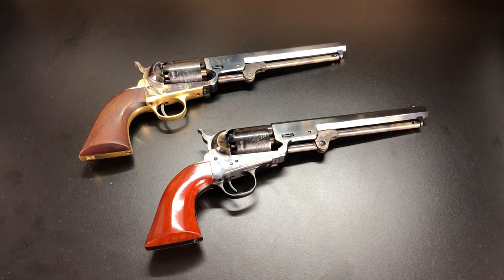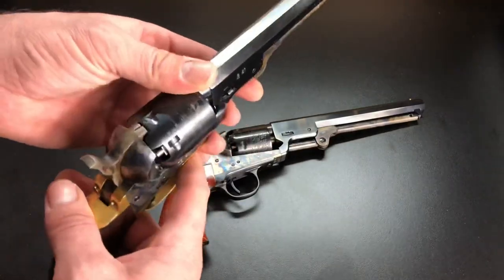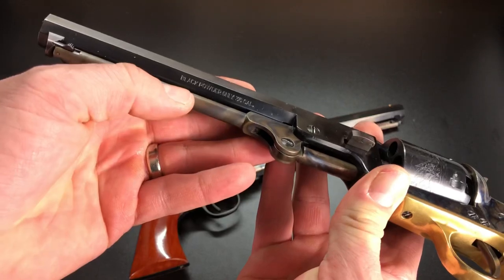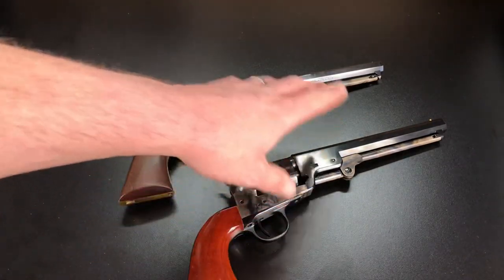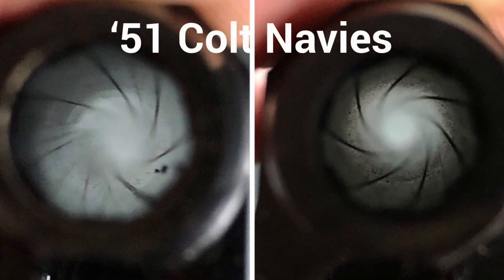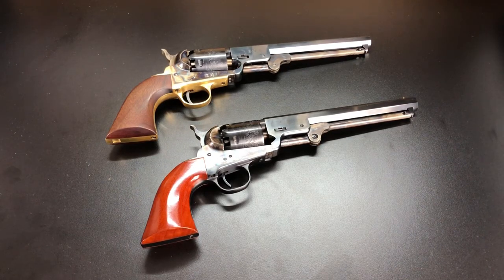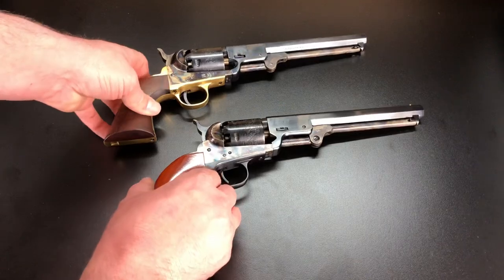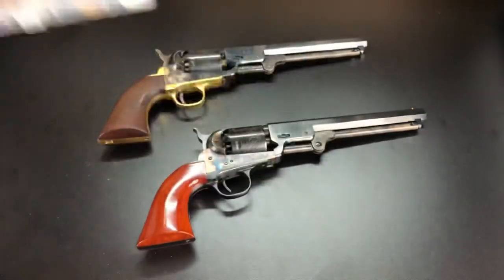Pietta vs. Uberti: 1851 Navy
In this video, I’ll give a tabletop comparison between Pietta and Uberti versions of the 1851 Navy revolver. One thing that I failed to mention in the video is that both revolvers will accept conical bullets without modification.

SPECIAL OFFERS